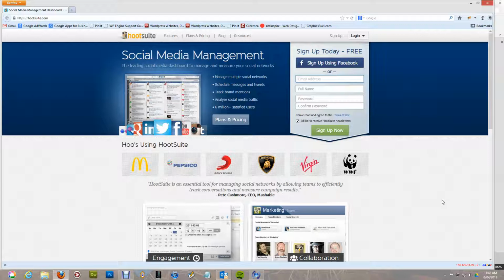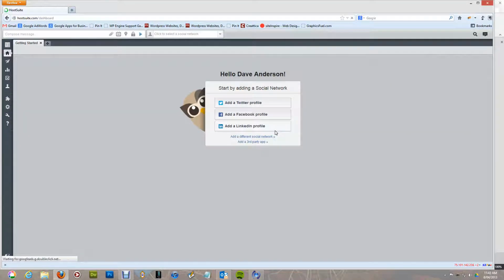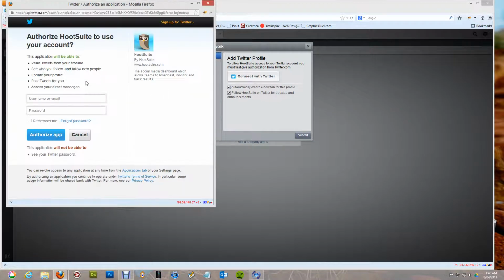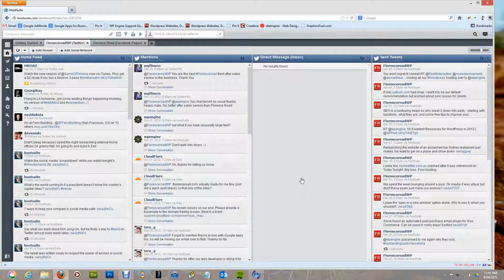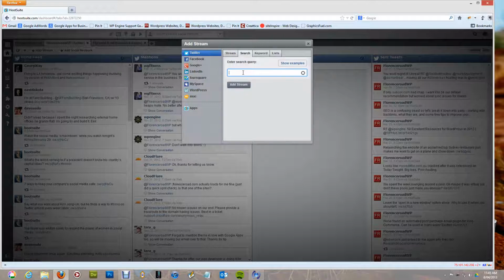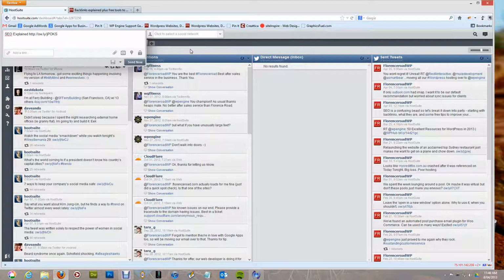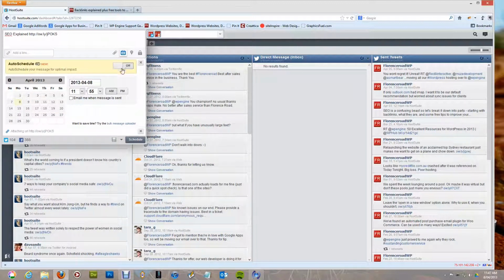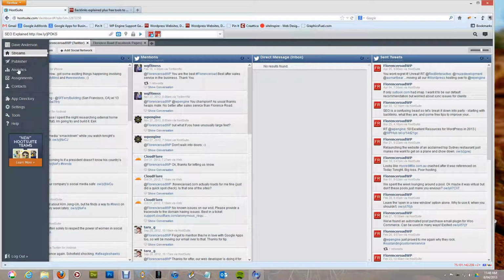Hoosuite Social Media Management - The Basics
In this really short video I'm going to show you how you can set up a Hootsuite account, connect a few social profiles, and send your first messages out.